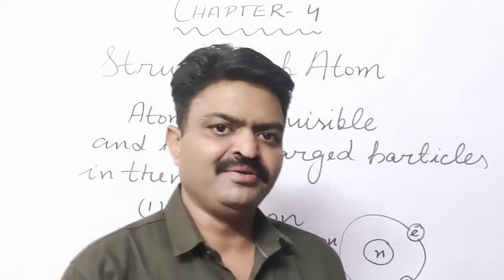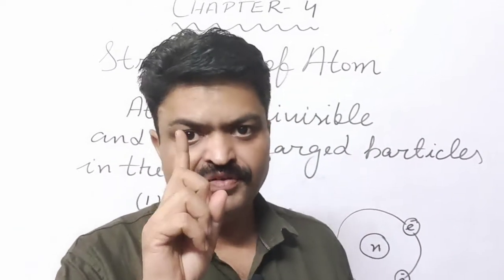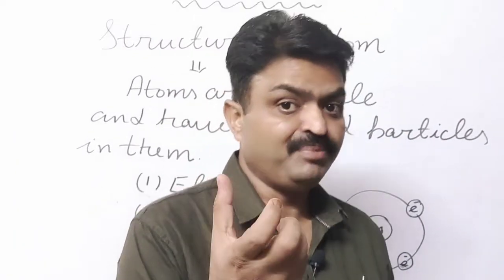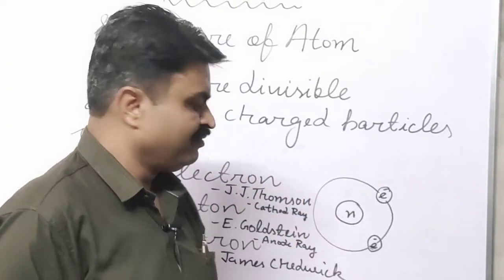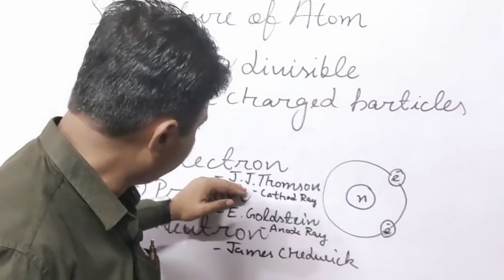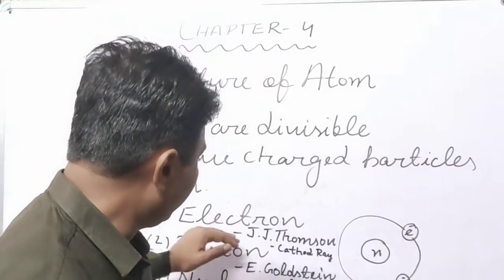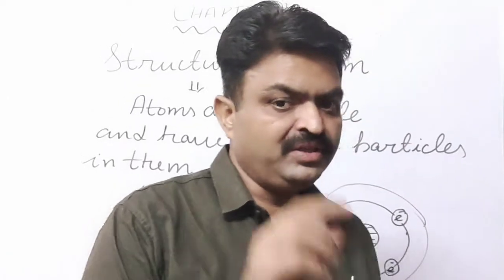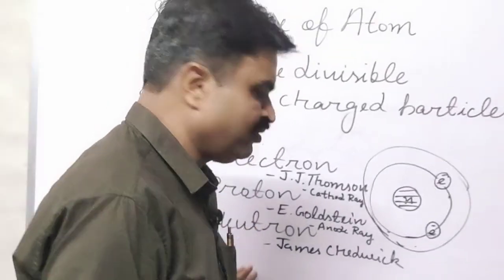Class IX II Science II Chapter 4 II Charged and Uncharged Subparticles of Atom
Charged and Uncharged Subparticles of Atom